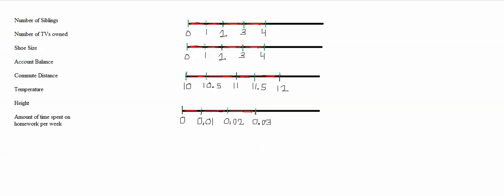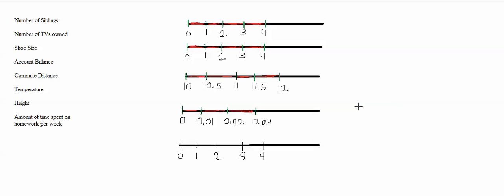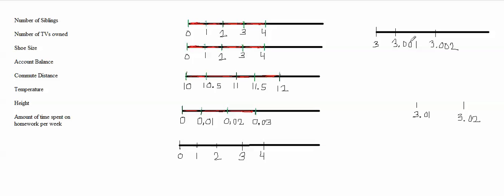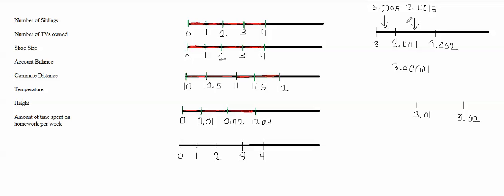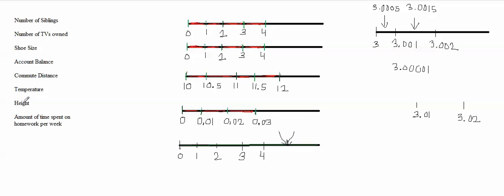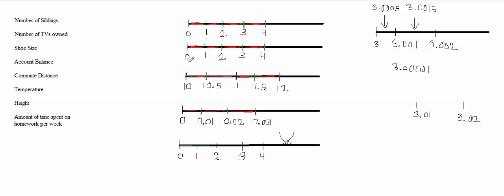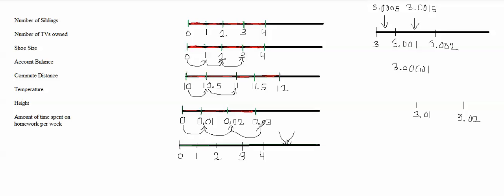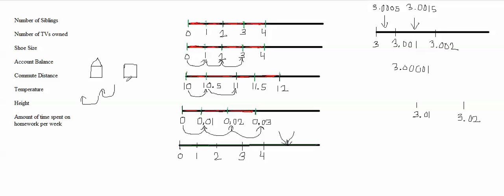Video 1 Insert Part 2